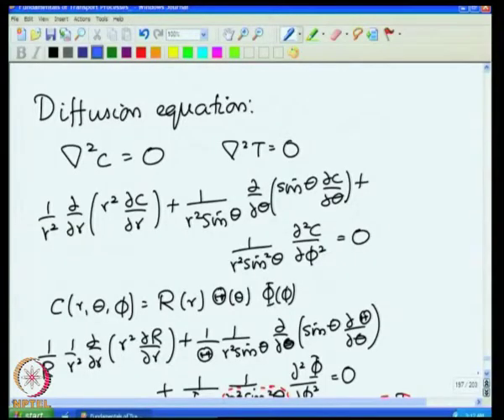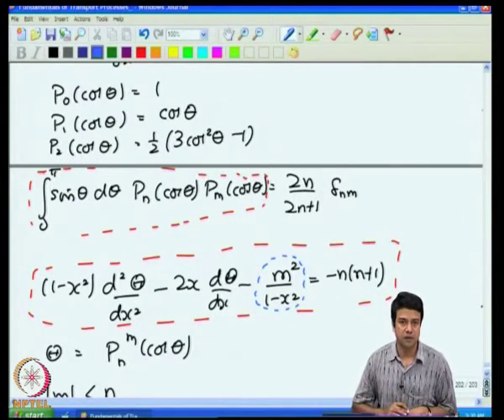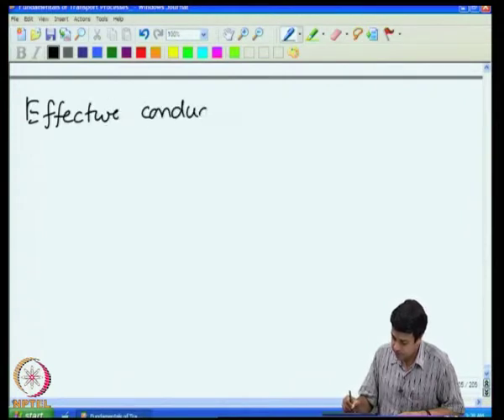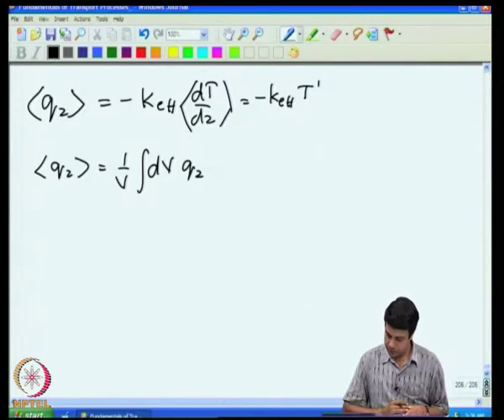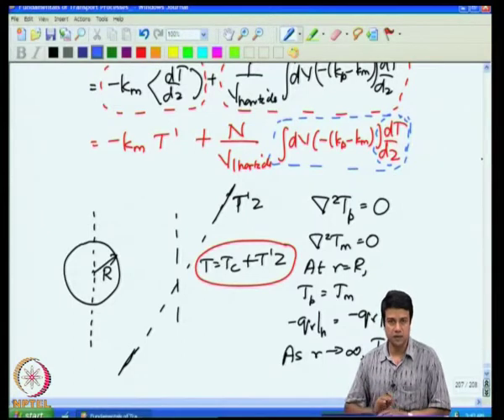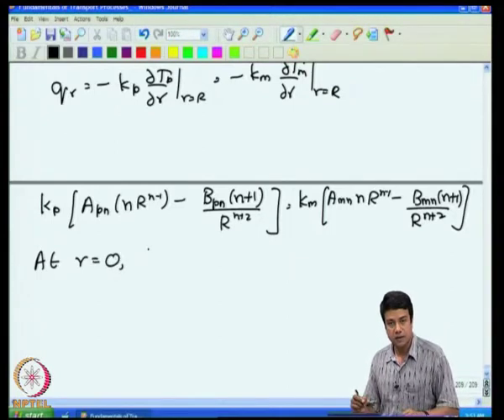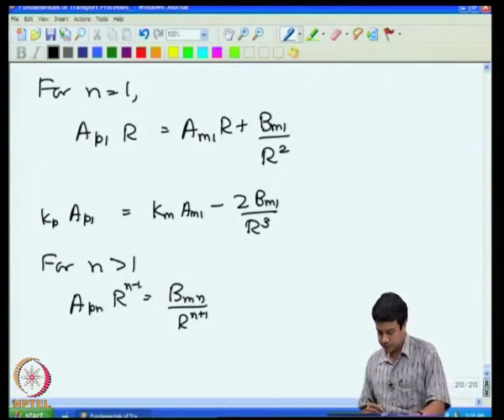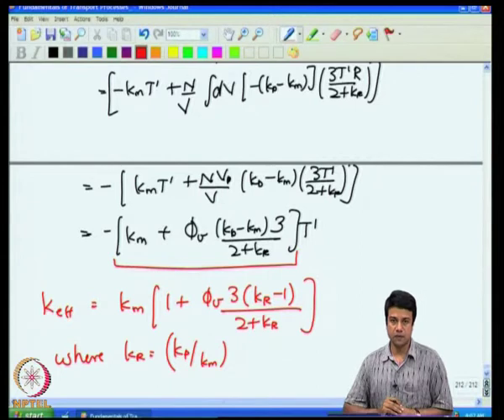Mod-06 Lec-30 Diffusion Equation Spherical Co-ordinates Seperation of Variables contd.